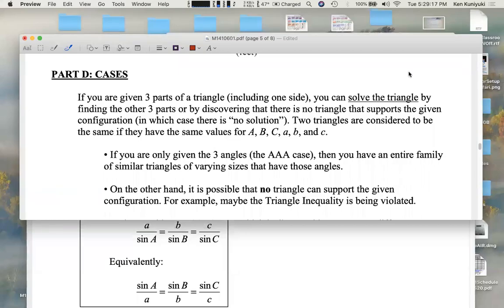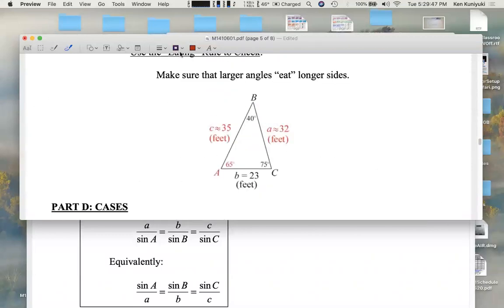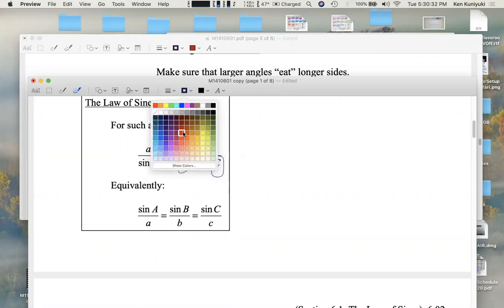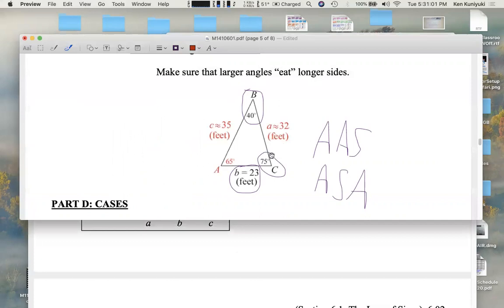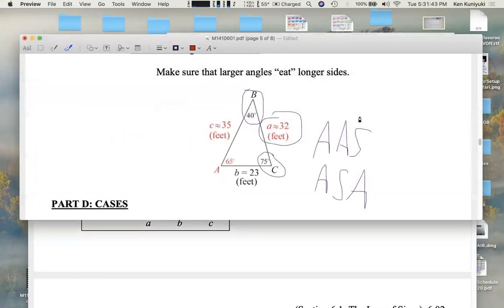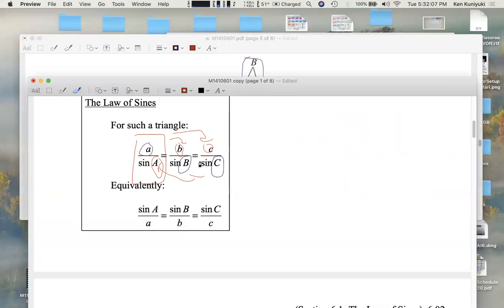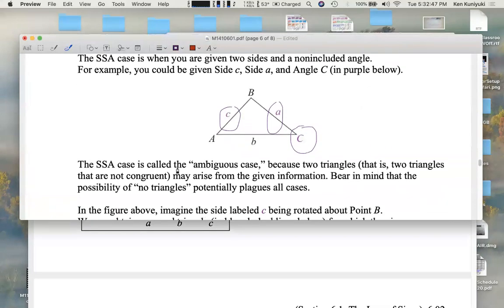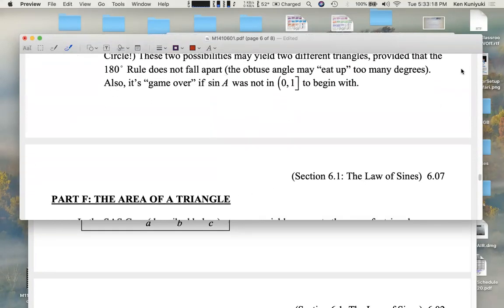Math 141, Day 23, Part 8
Section 6.1: Law of Sines: Cases (Optional)